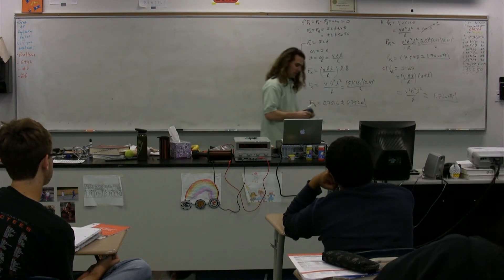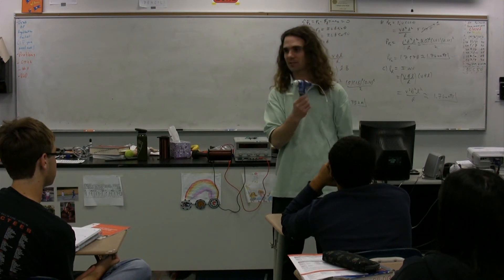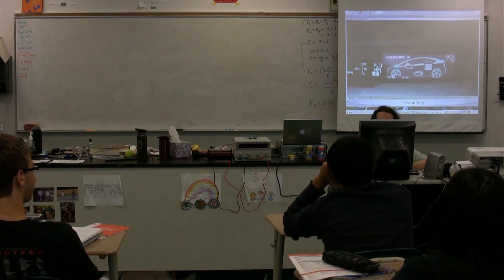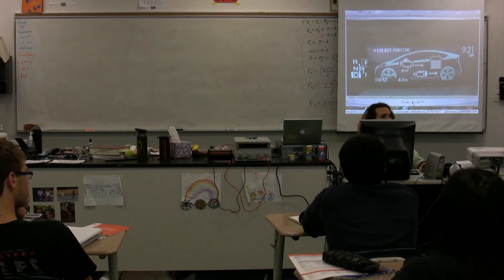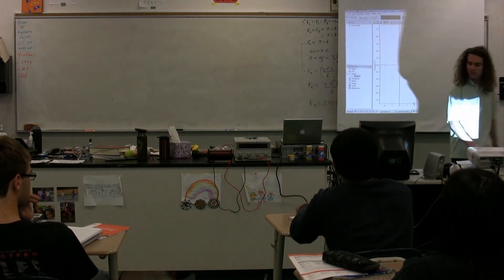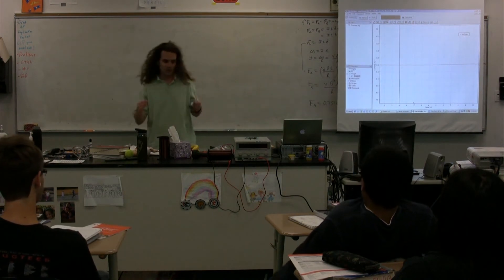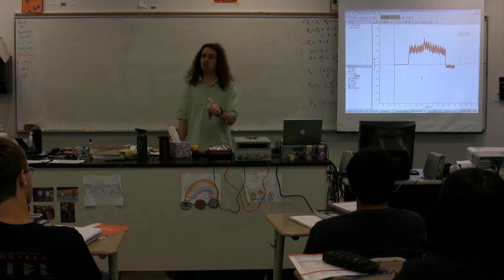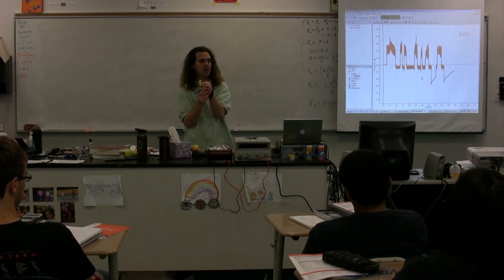Demo Hand Crank Motor and Electric Generator and Prius - AP Physics C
AP Physics C Demo Hand Crank Motor and Electric Generator and Prius. has Lecture Notes, Groupings and Sequencing of my lecture videos. Yes, I changed websites.